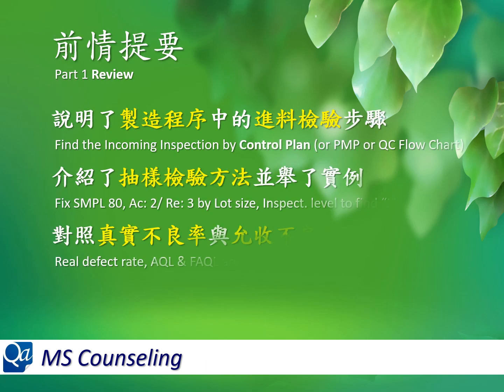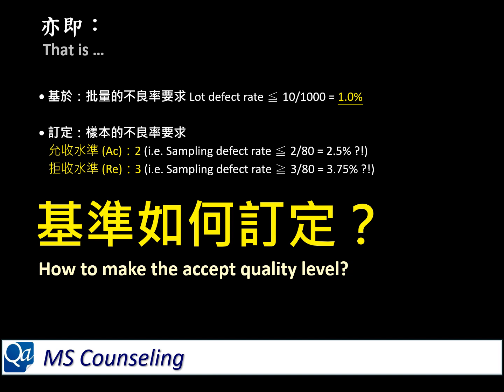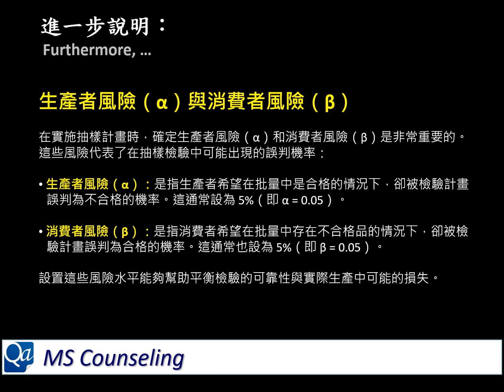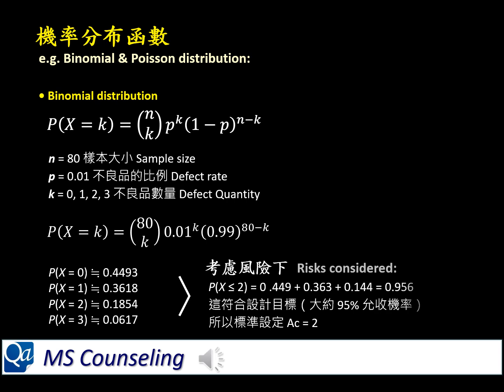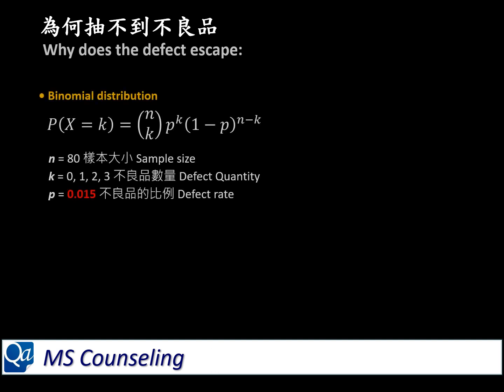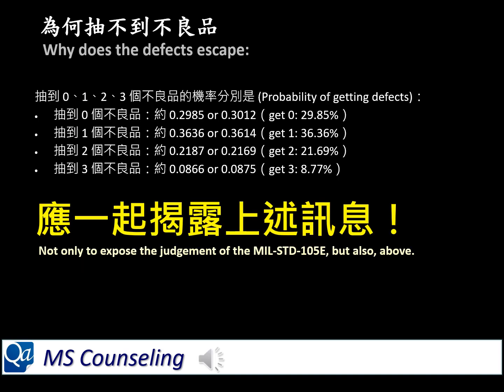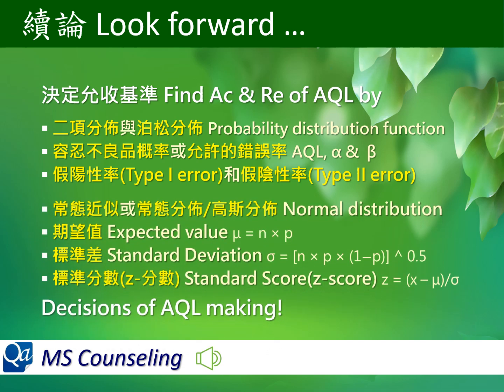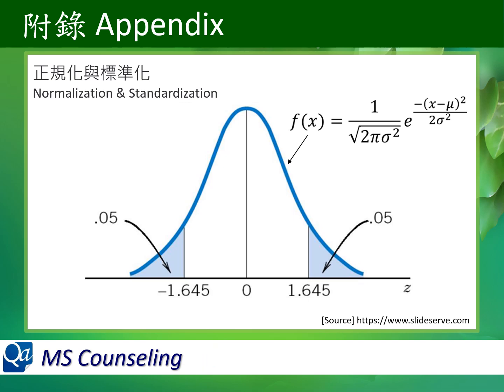Incoming Inspection part 2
Let’s keep continuous the Incoming Inspection topic. As we know that when incoming materials are put into production and a certain proportion of defects are found, the incoming material inspection supervisor will often say: Because it is a random inspection, defects may not be detected! Is this really the case? Let’s try to study it more today. Welcome to the [DCLT] channel!